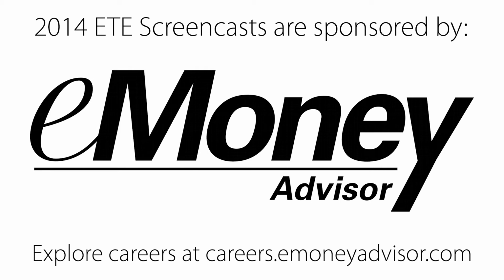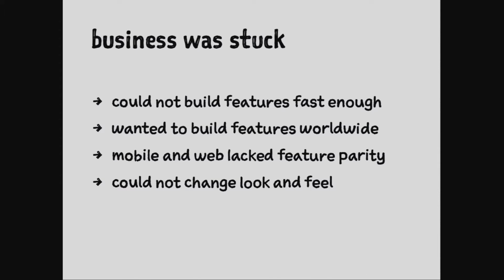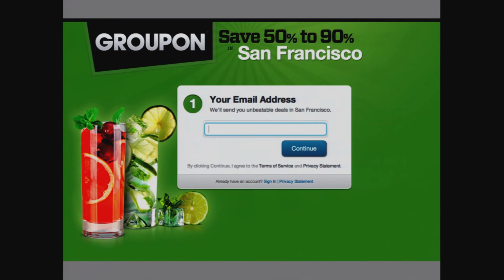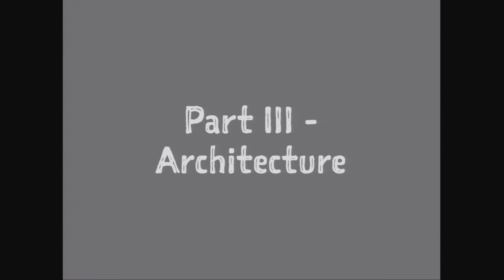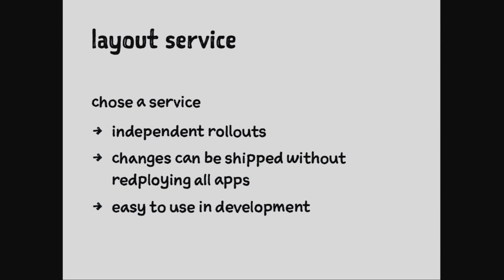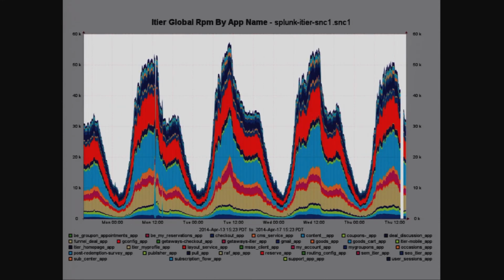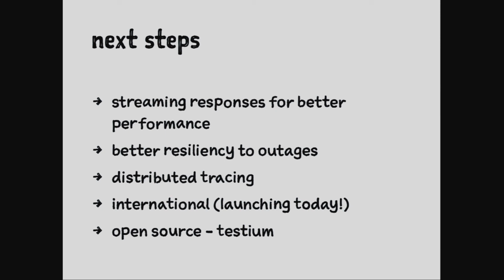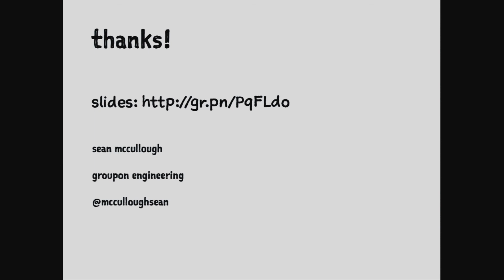Philly ETE 2014 #5 - I-Tier: Breaking Up the Monolith - Sean McCullough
Groupon recently completed a year-long project to migrate its U.S. web traffic from a monolithic Ruby on Rails application to a new multi-application stack with substantial results.
Groupon's entire U.S. web frontend had been a single Rails codebase from its inception in 2008. The frontend codebase quickly grew large, which made it difficult to maintain and challenging to ship new features. As a solution to this gigantic monolith, we decided to re-architect the frontend by splitting it into small, independent and more manageable pieces. At the center of this project, we rebuilt each major section of the website as an independent application. We also rebuilt the infrastructure to make all the independent apps work together. Interaction Tier (I-Tier) was the result.
Learn about how Groupon achieved this great architecture migration and the business results it is driving.